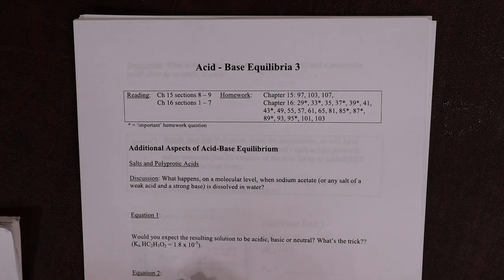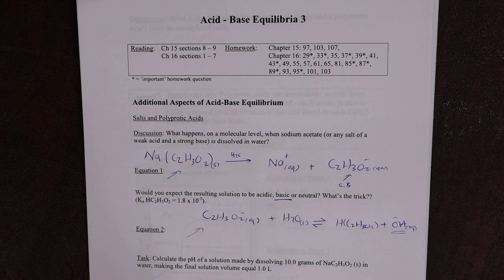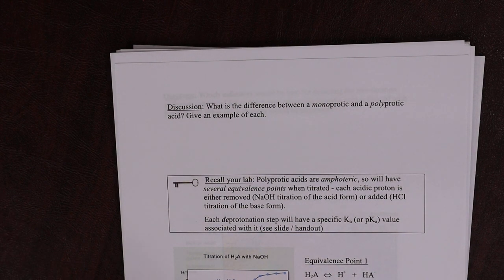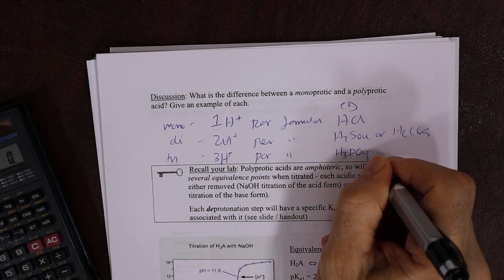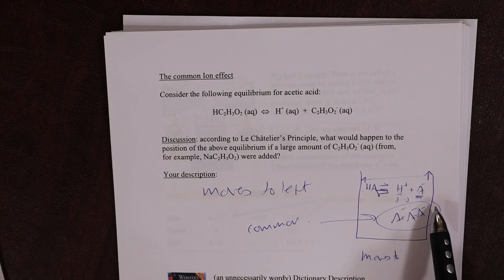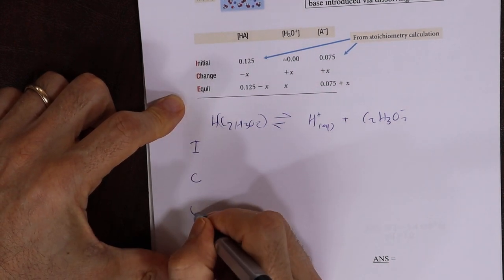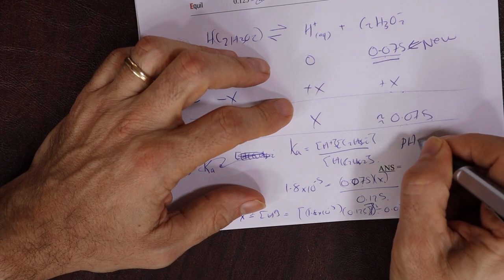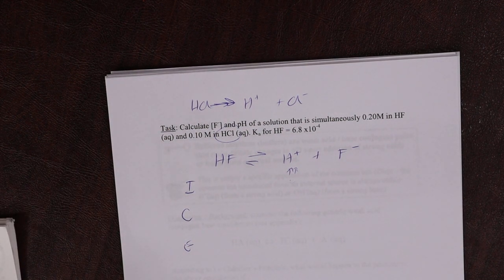Acid-Base 5 - Chem 102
Second video from the Acid-Base 3 video for Chem 102 students.